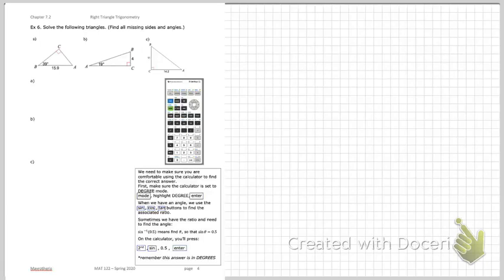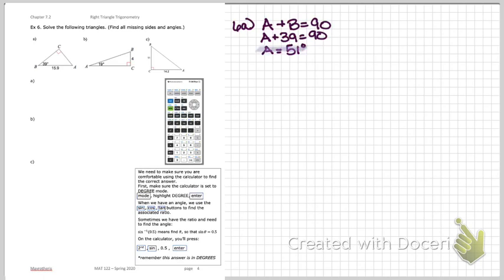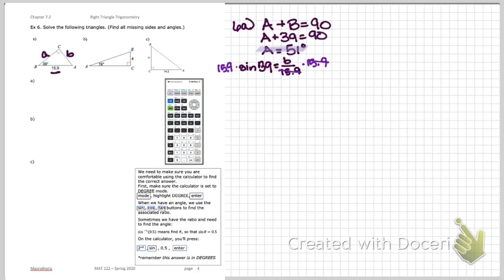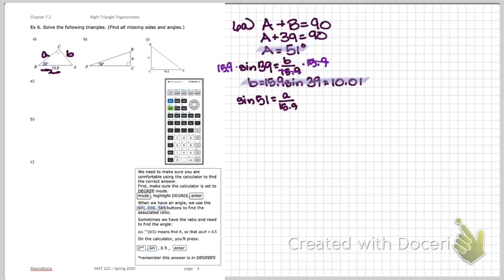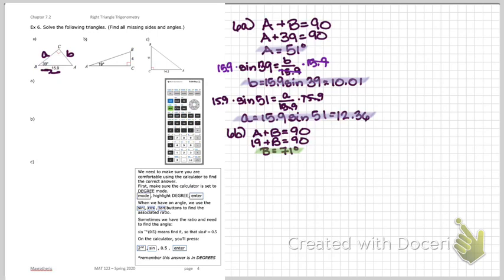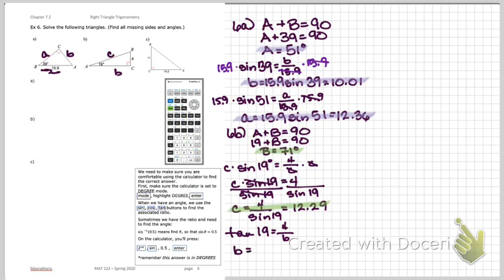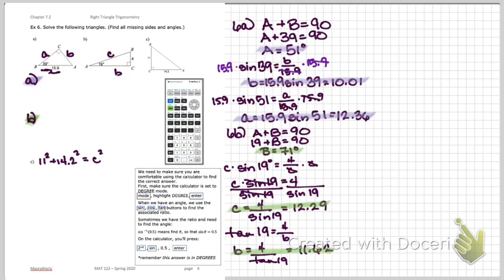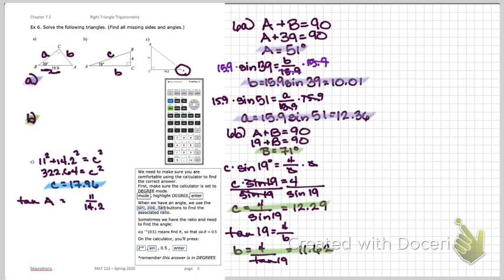6 4 Notes Right Triangle Trigonometry page 4